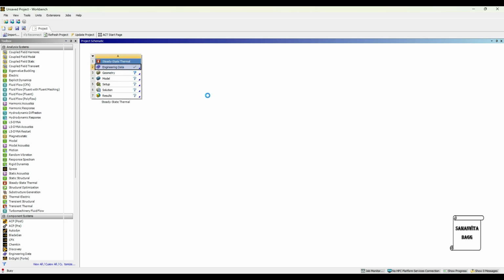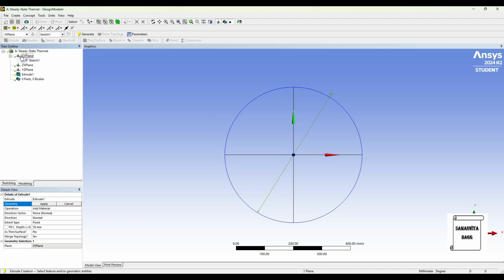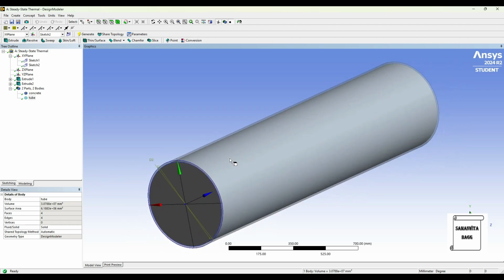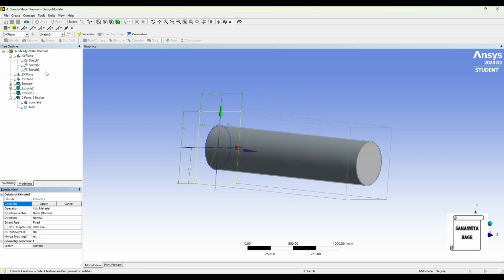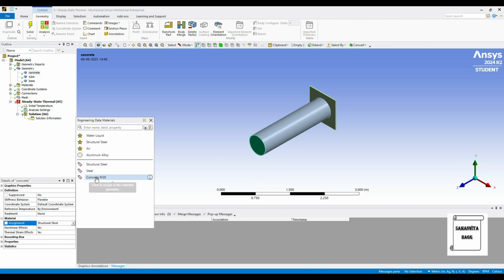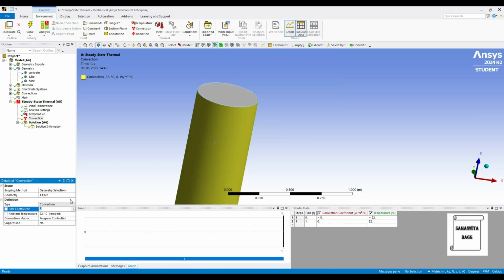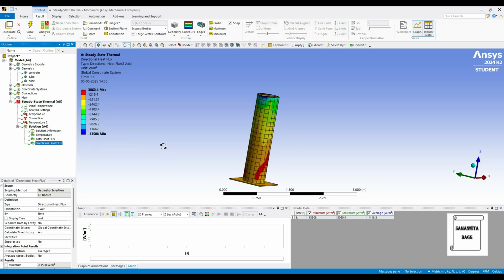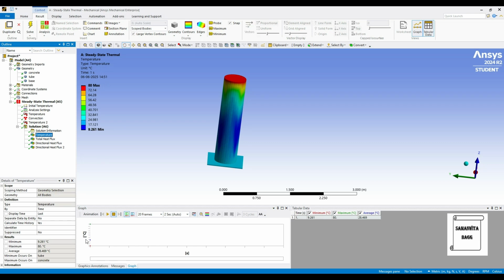CFST Circular Column | Thermal Analysis I Temperature | Heat Flux | ANSYS Workbench Tutorials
This video shows how to analyze a CFST Circular Column for temperature and total heat flux using STEADY STATE THERMAL module of ANSYS Workbench.

0:24 Introduction
0:34 Start of analysis-Steady State Thermal
0:42 Engineering Data
1:21 Geometry
5:32 Model
5:40 Material Allocation
6:03 Mesh
6:34 Boundary Conditions
7:30 Solution
7:56 Results and Discussion